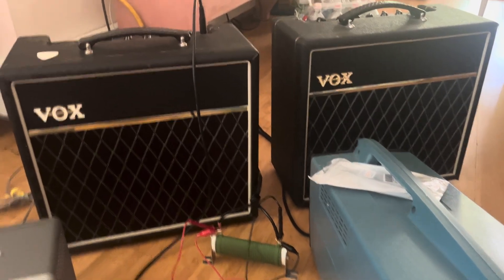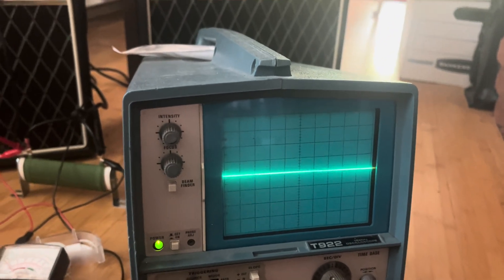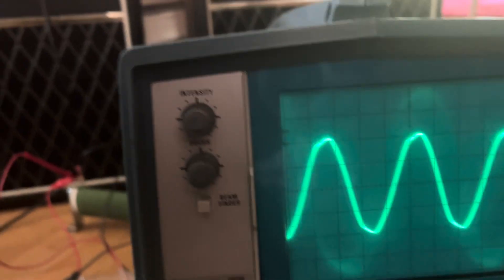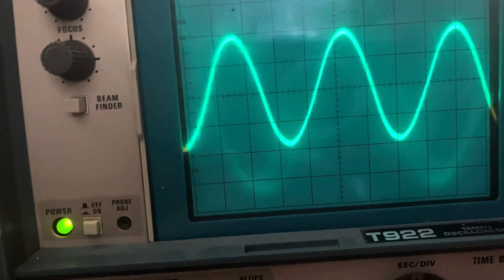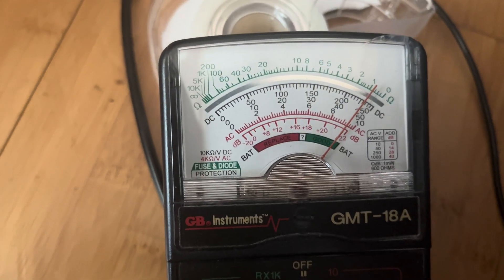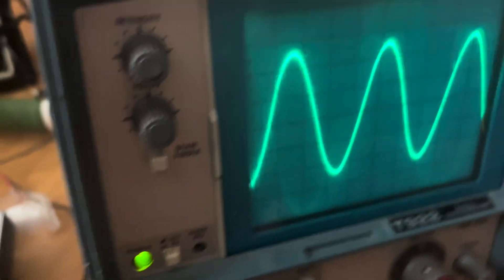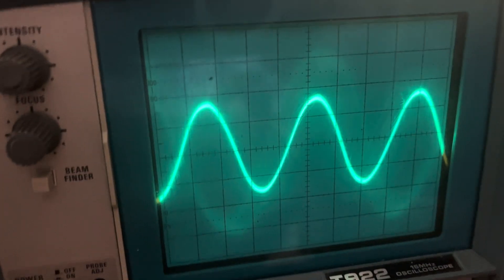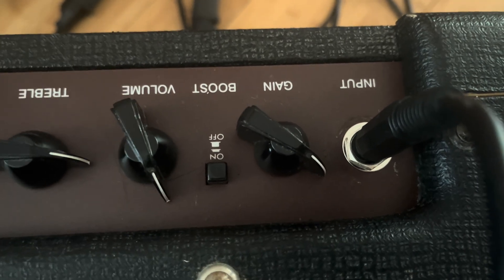Vox Pathfinder 15 on Oscilloscope, Clean headroom located on Volume and Gain pots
Here I put a Vox Pathfinder on the oscilloscope to find the power output at it's maximum clean headroom, as well to demonstrate the positions of the gain and volume pots when this is achieved for a 200 mV peak to peak input signal - about the output for a Fender Stratocaster single coil style guitar.  I also show the influence of getting near the voltage rails and showing the injection of power supply ripple riding on top of the guitar signal.  Is this an objectionable sound?  Perhaps the "ghost" notes or undertones that you hear at certain parts of the fretboard may annoy you, or not at all.  Either way it seems like it was designed to be slightly under filtered to give it more of a tube like feel/sound.  I have tested another Pathfinder 15R with the equivalent headroom and power supply ripple, and the filter capacitors tested very good out of circuit.  Please comment if you have any obersvations or think I am incorrect on any points?